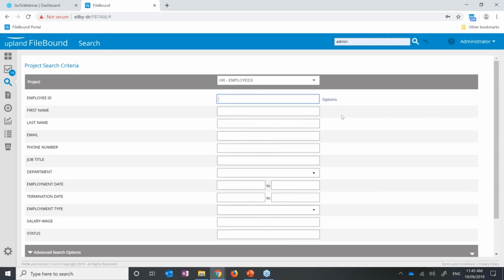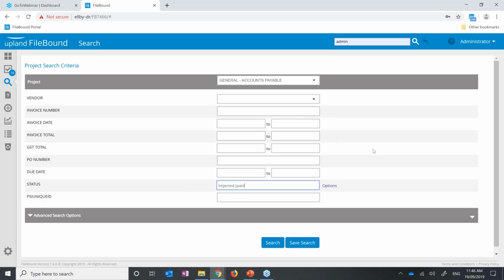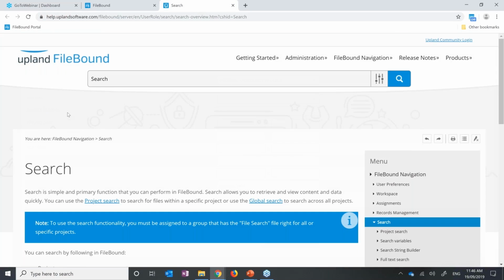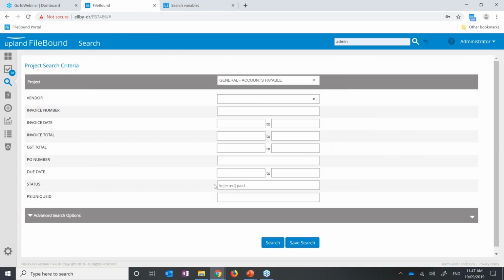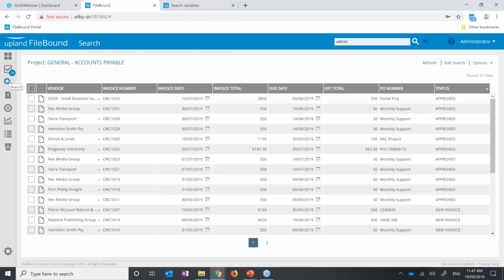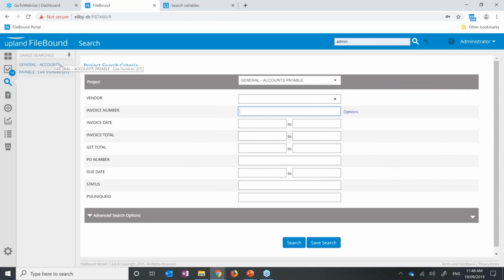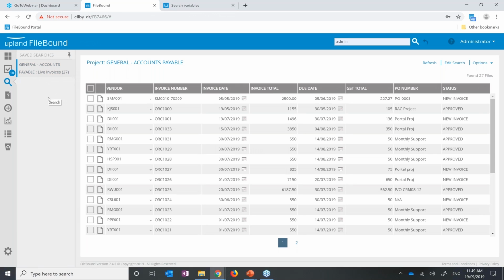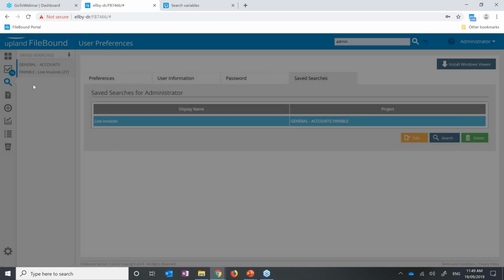FileBound Tips and Tricks: Saved Search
One of our most useful tips: Saved Search is a great way to save time when you run a search repeatedly.